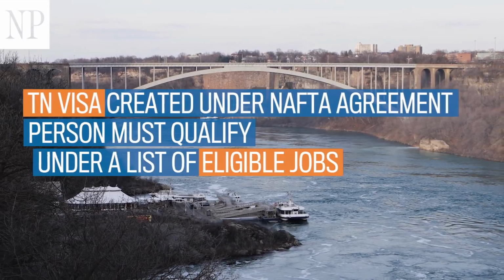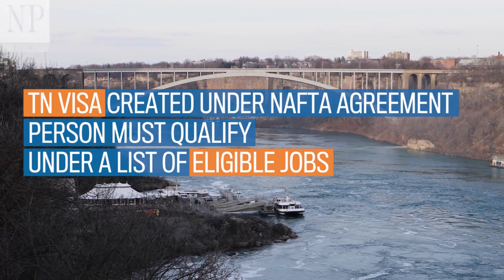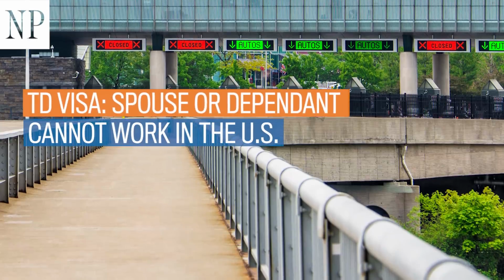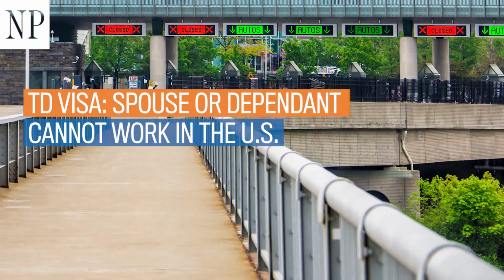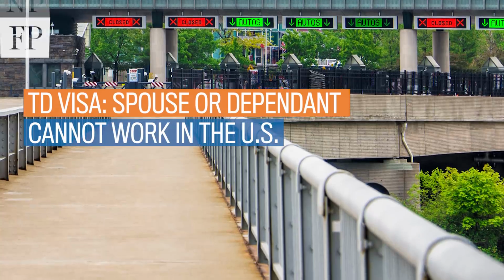The sleeper NAFTA issue: Work visas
Mark Warner explains the different types of work visas Canadians use for employment south of the border. In particular, the H1-B Visa is being targeted by President Trump in his critique on NAFTA.